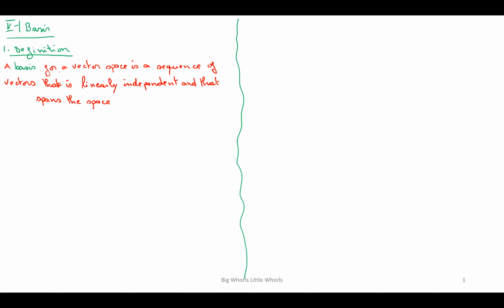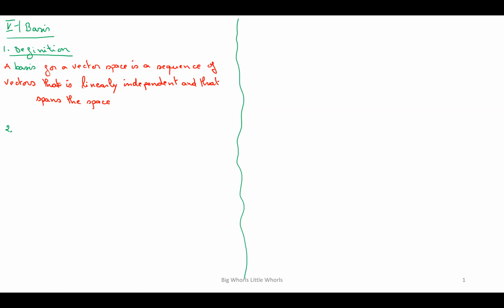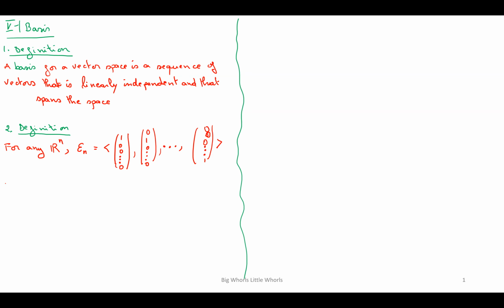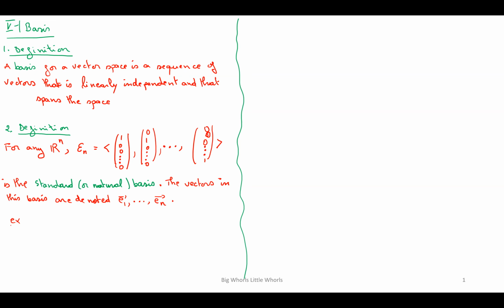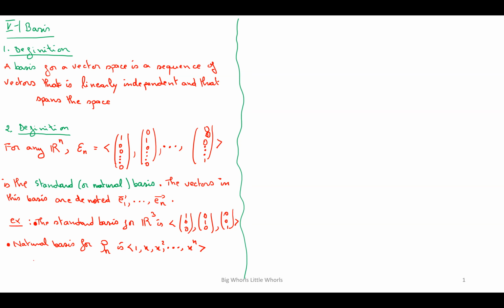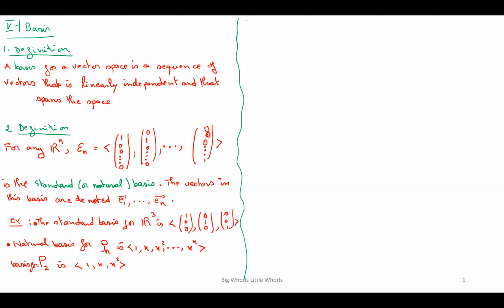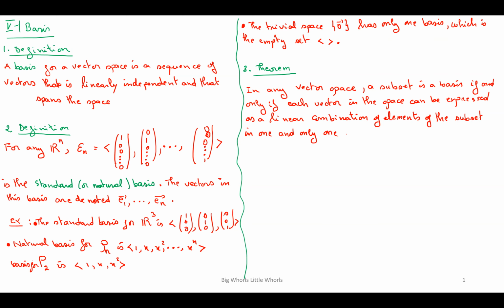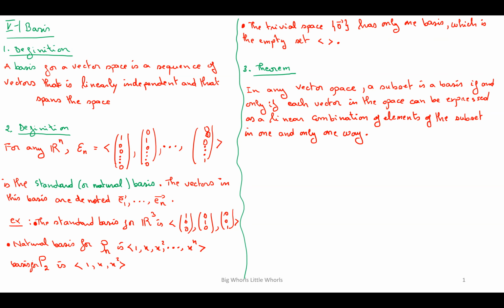Vector Spaces: Basis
1. Definition of a basis
2. Standard (or natural basis)